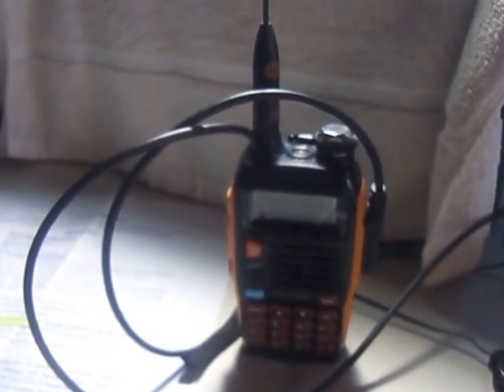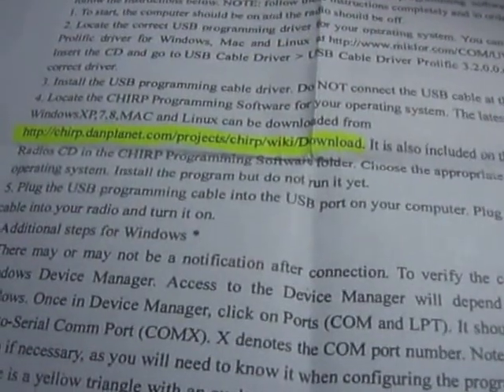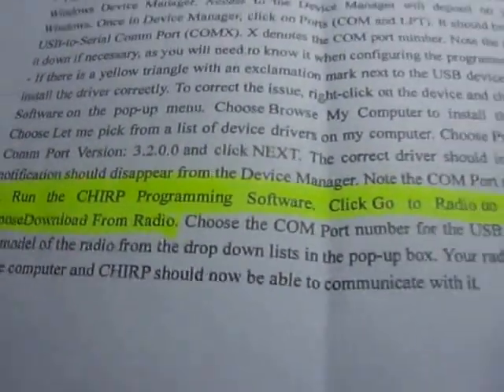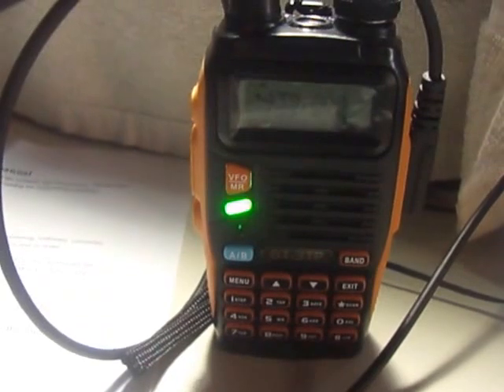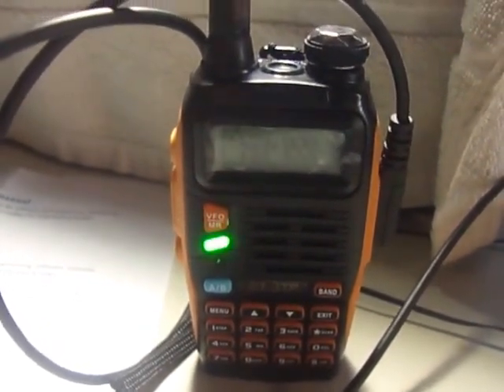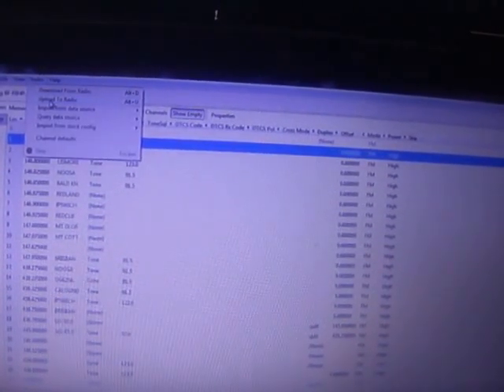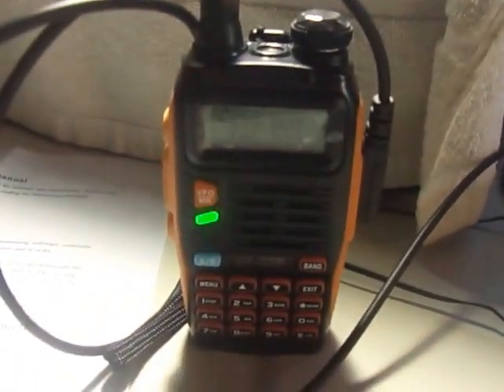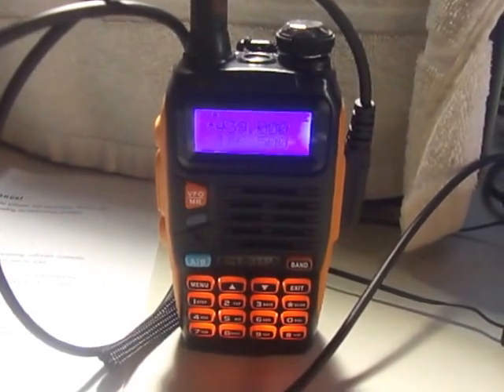GT3TP programming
GT3TP programming help to help avoid a Nightmare